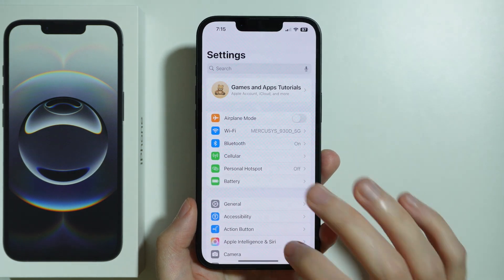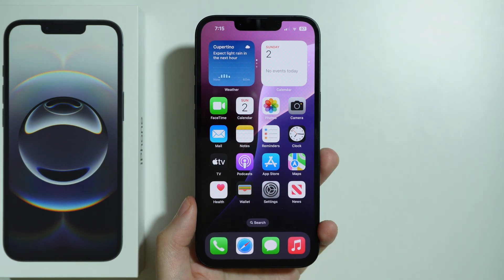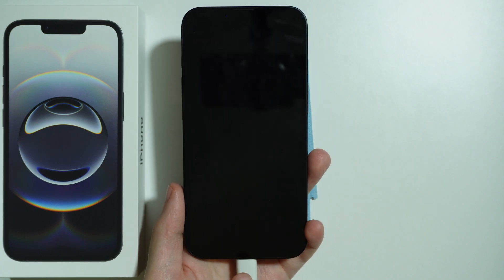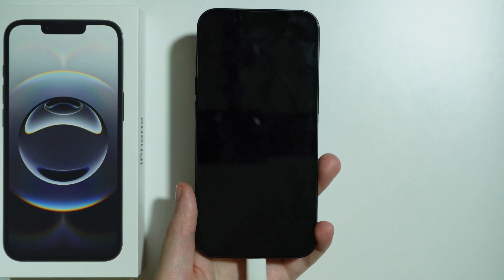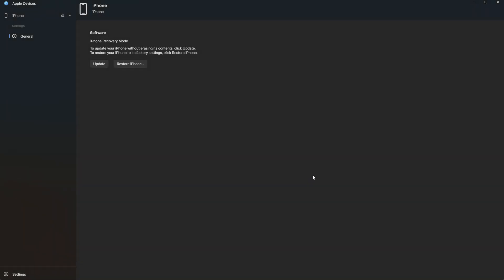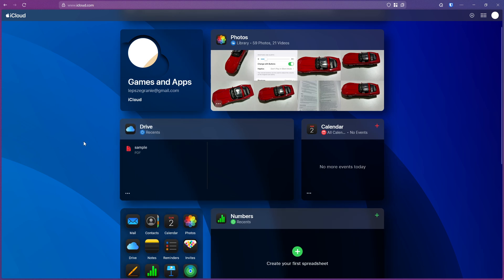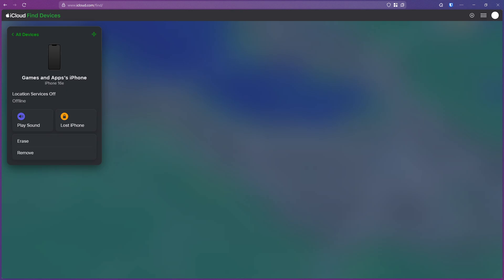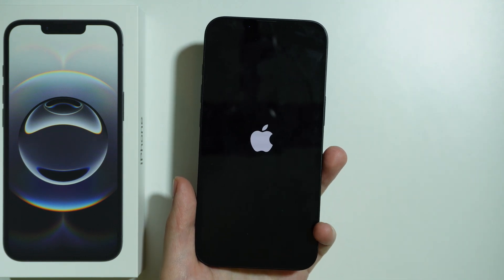iPhone 16e: How to Hard Reset (All Methods)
Learn how to perform a hard reset on your iPhone 16e using all available methods with this comprehensive guide. This video shows you how to force restart your device, which can help resolve unresponsive screens or software issues. Whether you’re troubleshooting or just need to restart your phone, this tutorial makes it easy. Watch now to discover how to hard reset your iPhone 16e. Ideal for users who want to keep their device running smoothly!